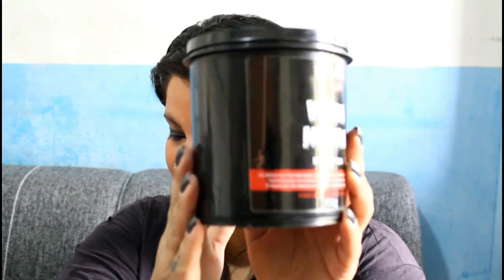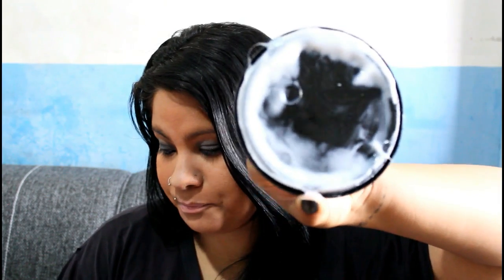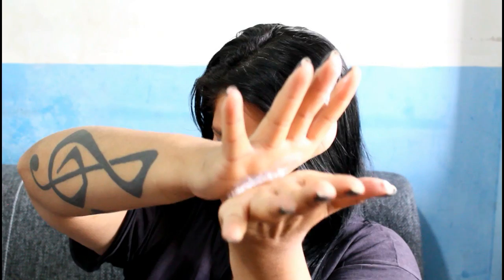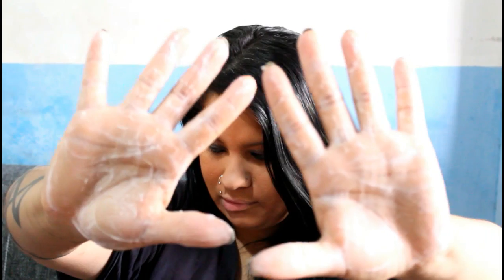Viúva Negra - Reconstrução la bella liss Por Rockeira e vaidosa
Link da postagem : Em breve
- - - - - - - - - - - - - - - - - - - - - - - - - - - - - - - - - - - - - - - - - - - - - - - - - - - - - - - - - - ●Caixa Postal: 300944
AV.  Amaro Cavalcanti, 2660, Engenho de Dentro.
Cep:20735970 - Rio de Janeiro - RJ

➟ Email para contato profissional: assessoria@Rockeiraevaidosa

► Equipamentos ◄
➟Câmera: Canon T5
➟Lentes: 18-55mm Canon
➟Editores: Sony Vegas Pro 11 e Wondershare Filmora